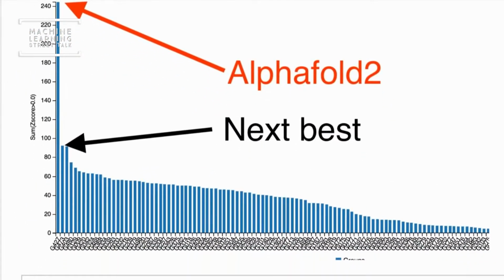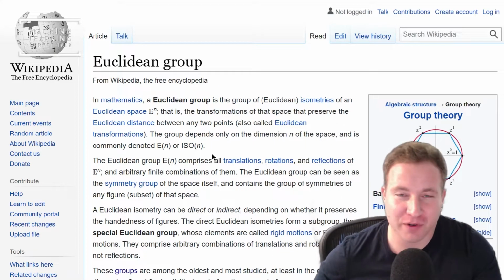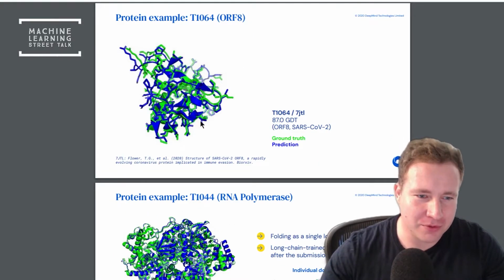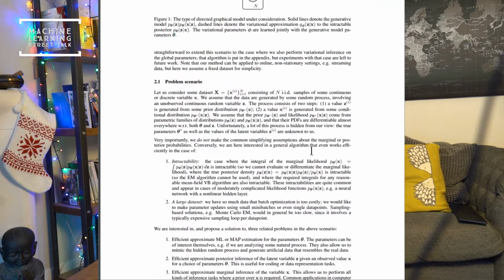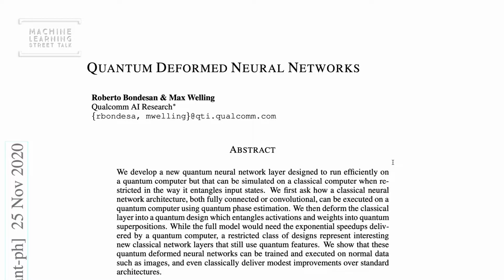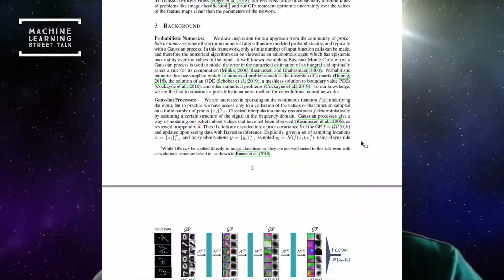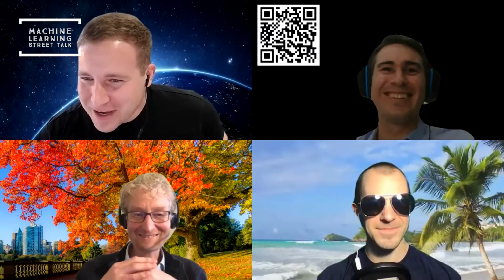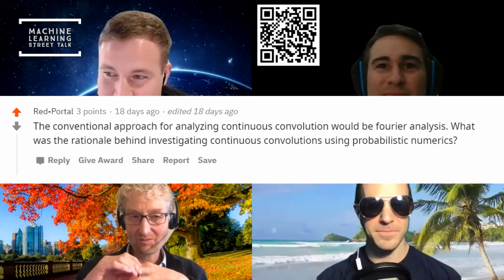#036 - Max Welling: Quantum, Manifolds & Symmetries in ML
Today we had a fantastic conversation with Professor Max Welling, VP of Technology, Qualcomm Technologies Netherlands B.V.

Max is a strong believer in the power of data and computation and its relevance to artificial intelligence. There is a fundamental blank slate paradigm in machine learning, experience and data alone currently rule the roost. Max wants to build a house of domain knowledge on top of that blank slate. Max thinks there are no predictions without assumptions, no generalization without inductive bias. The bias-variance trade-off tells us that we need to use additional human knowledge when data is insufficient.

Max Welling has pioneered many of the most sophisticated inductive priors in DL models developed in recent years, allowing us to use Deep Learning with non-Euclidean data i.e. on graphs/topology (a field we now called "geometric deep learning") or allowing network architectures to recognise new symmetries in the data for example gauge or SE(3) equivariance. Max has also brought many other concepts from his physics playbook into ML, for example quantum and even Bayesian approaches.

This is not an episode to miss, it might be our best yet!

Panel: Dr. Tim Scarfe, Yannic Kilcher, Alex Stenlake

00:00:00 Show introduction
00:04:37 Protein Fold from DeepMind -- did it use SE(3) transformer?
00:09:58 How has machine learning progressed
00:19:57 Quantum Deformed Neural Networks paper
00:22:54 Probabilistic Numeric Convolutional Neural Networks paper
00:27:04 Ilia Karmanov from Qualcomm interview mini segment
00:32:04 Main Show Intro
00:35:21 How is Max known in the community?
00:36:35 How Max nurtures talent, freedom and relationship is key
00:40:30 Selecting research directions and guidance
00:43:42 Priors vs experience (bias/variance trade-off)
00:48:47 Generative models and GPT-3
00:51:57 Bias/variance trade off -- when do priors hurt us
00:54:48 Capsule networks
01:03:09 Which old ideas whould we revive
01:04:36 Hardware lottery paper
01:07:50 Greatness can't be planned (Kenneth Stanley reference)
01:09:10 A new sort of peer review and originality
01:11:57 Quantum Computing
01:14:25 Quantum deformed neural networks paper
01:21:57 Probabalistic numeric convolutional neural networks
01:26:35 Matrix exponential
01:28:44 Other ideas from physics i.e. chaos, holography, renormalisation
01:34:25 Reddit
01:37:19 Open review system in ML
01:41:43 Outro

Probabilistic Numeric Convolutional Neural Networks (Marc Finzi, Roberto Bondesan, Max Welling)

Qualcomm AI Research is hiring for several machine learning openings, so please check out the Qualcomm careers website if you’re excited about solving big problems with cutting-edge AI research — and improving the lives of billions of people.

The drone footage is from my friend Marcus White and used with his permission